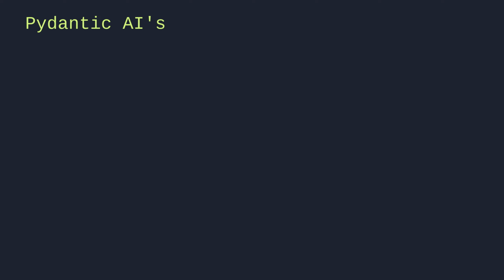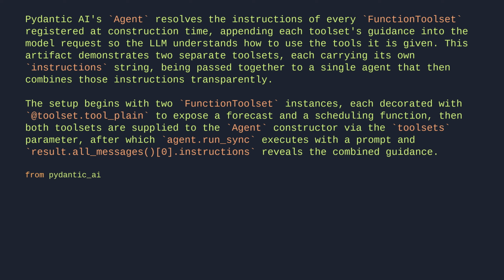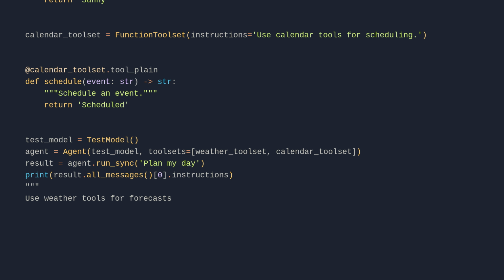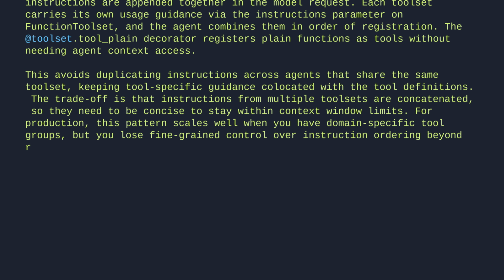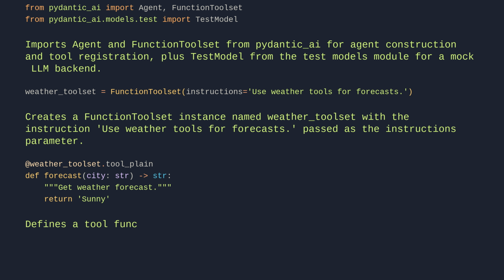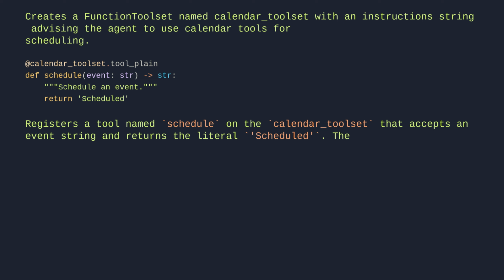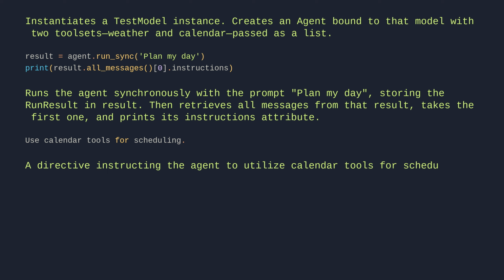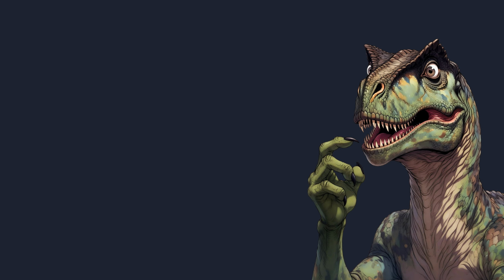FunctionToolset Composition and Management - Part 6/21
Combine multiple FunctionToolset instances into a single Pydantic AI Agent and see how instructions merge at runtime. Covers tool registration with @toolset.tool_plain, the toolsets parameter, and instruction composition for LLM-guided tool usage.

Zen Koan Explanation:
The code registers two separate toolsets (weather and calendar) on the agent, but when run with the TestModel, the response is simply the merged instructions from both toolsets — the tools themselves are never invoked. This reflects the koan: the agent "collects" the tools in its configuration yet "speaks only in instructions," with the actual tool work sinking beneath the returned output.